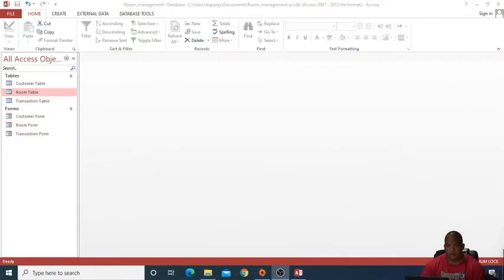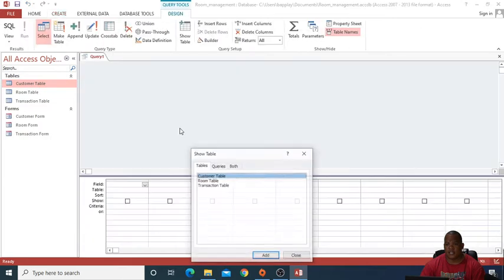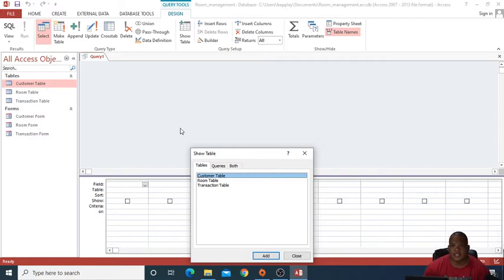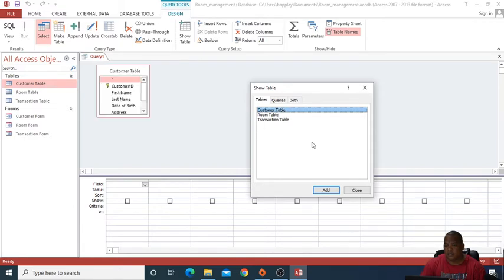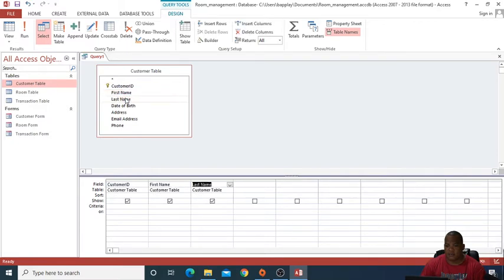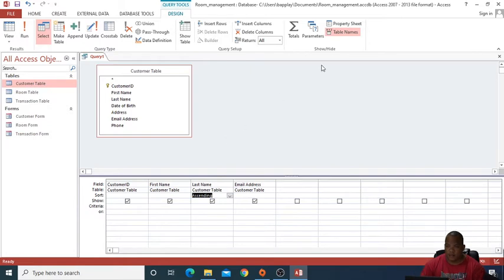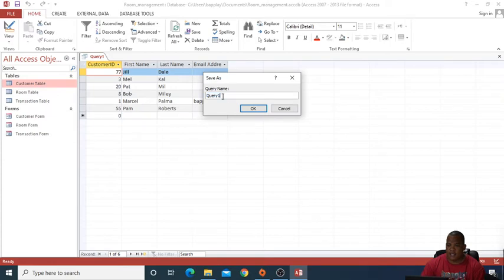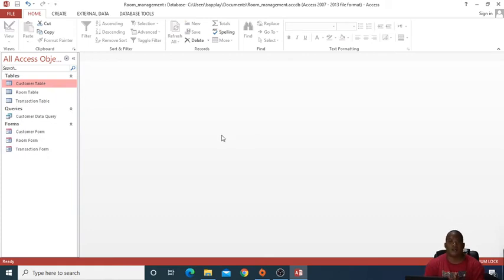Lesson 10 Creating a Query in Access